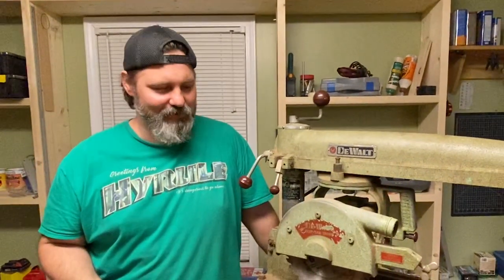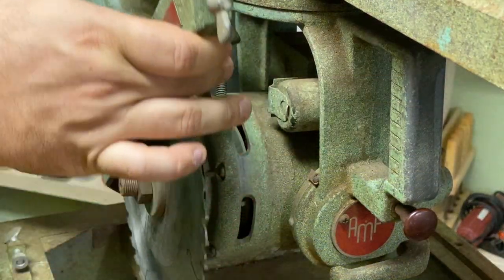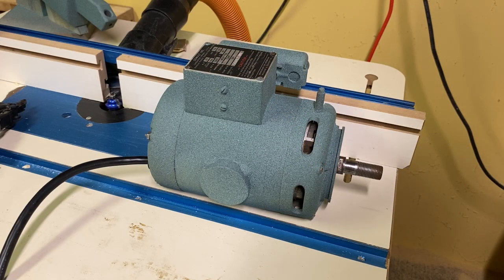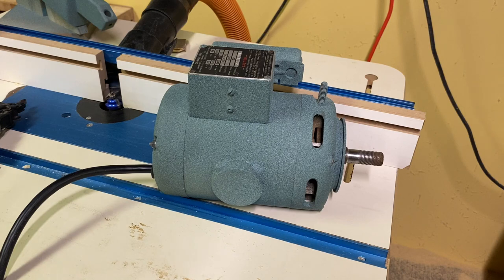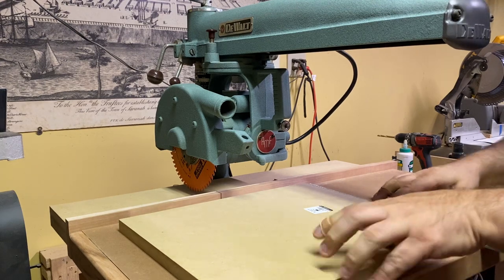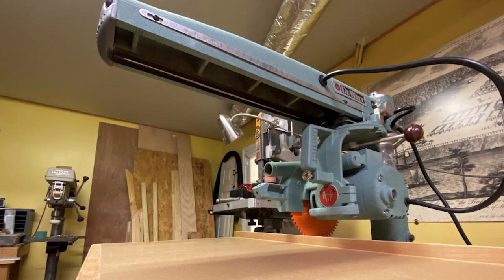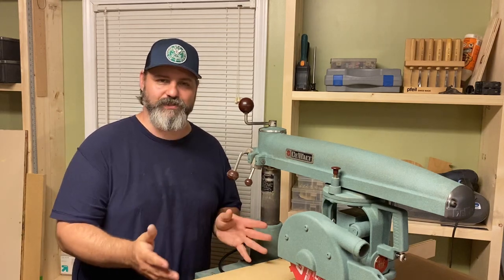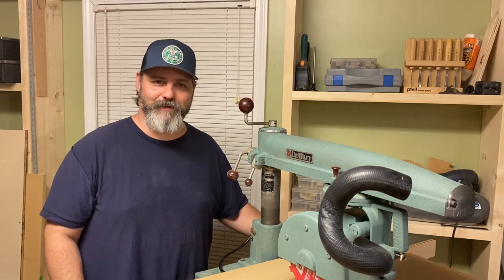A Light Restoration of a Dewalt MBF Radial Arm Saw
I recently purchased this 1956 Dewalt MB / MBF radial arm saw. The saw could not be plugged in to test, so I took the saw apart, rewired it, painted it, built a new table for it and dialed it in for making 90 degree cuts. This is not meant to be a tuturial on rehabilitating these old saws, but to show my experience performing a "light" restoration. For more information on these saws, check out the DeWalt Radial Arm Saw Forum

and the super helpful video: Radial Arm Saw Alignment/Calibration --

Here are the products that I used on the saw:

CMT P08060S ITK Plus Finish Sliding Compound Miter Saw Blade, 8-1/2 x 60 Teeth, 10° ATB+Shear with 5/8-Inch bore

Forrest STIF04 4-Inch Size 5/8-Inch Arbor Circular Saw Blade Stiffener - Dampener

Gates 22006 Lower Radiator Hose

Rust-Oleum 239119 Multi-Color Textured Spray Paint, 12 oz, Sea Green